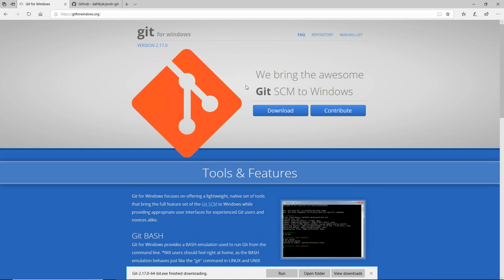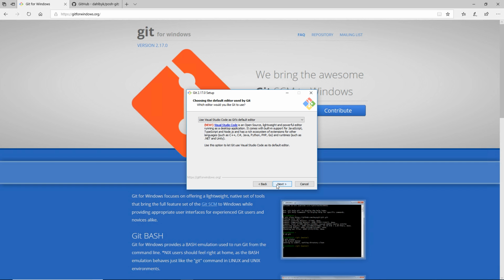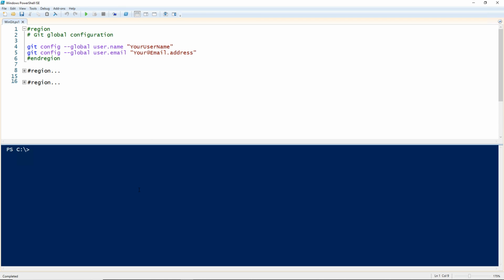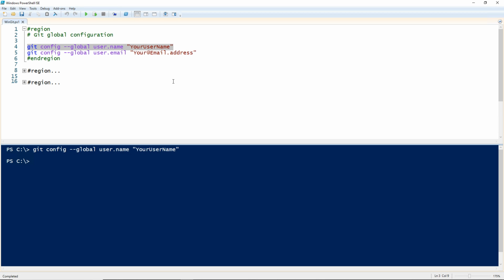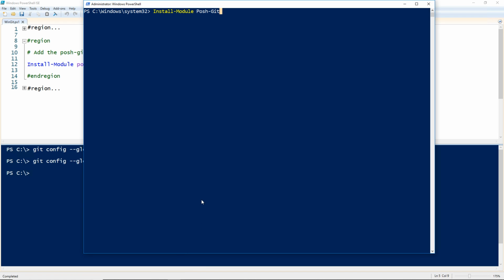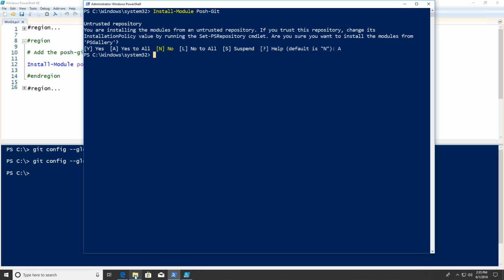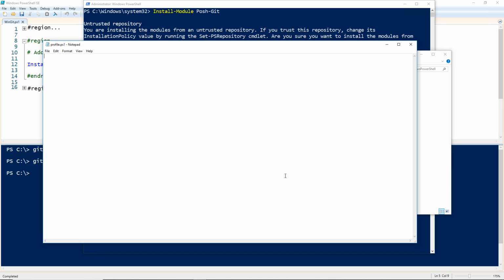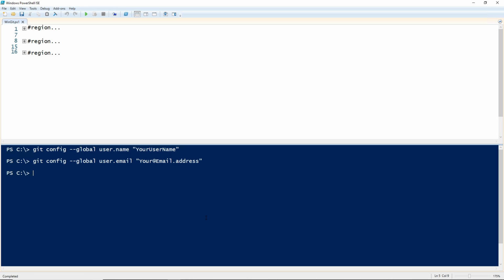How To Set Up The Git Client For Windows And PowerShell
In this video, Bryce shows us how to setup Git and the Posh-Git PowerShell module.